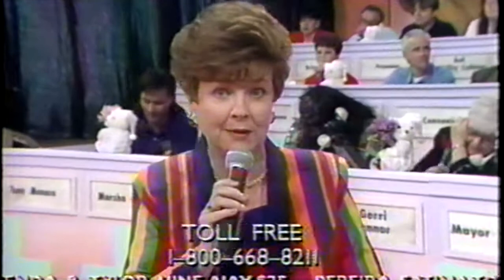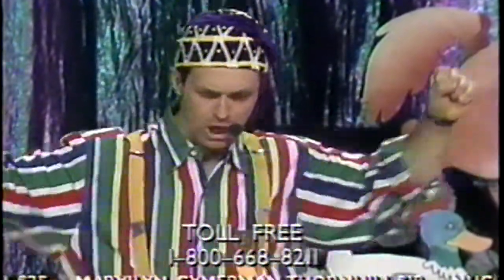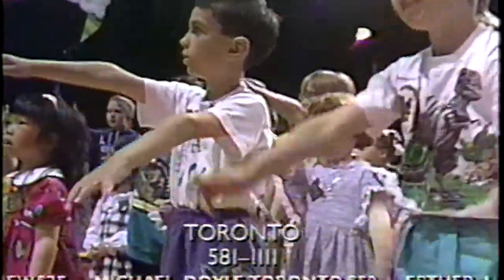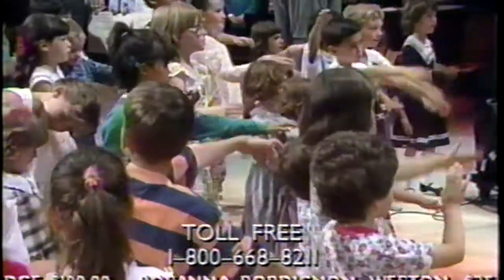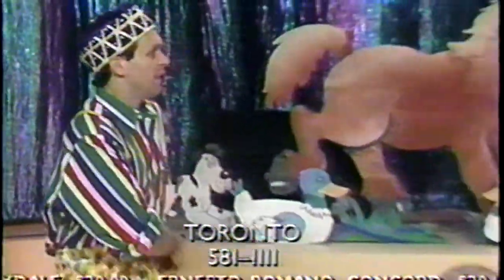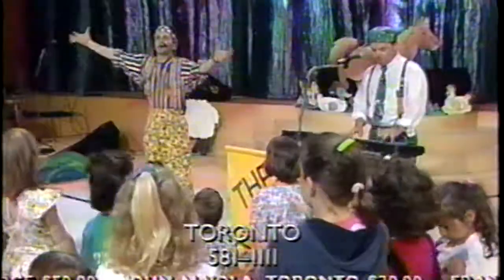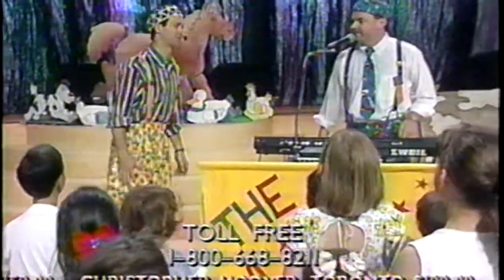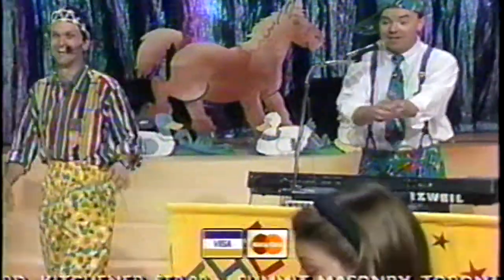The Stylamanders (Mark & Paul) on the Sick Kids Telethon perform "The Dinosaur Strut"